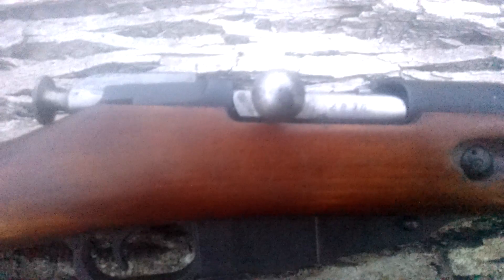Video comment for Gungeek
Take note of what he does with the bolt just before attempting to fire, and the right before the gun goes off.